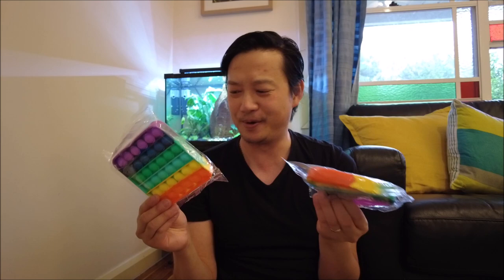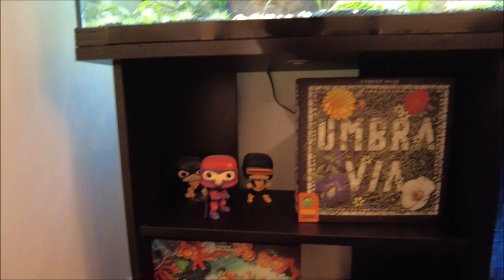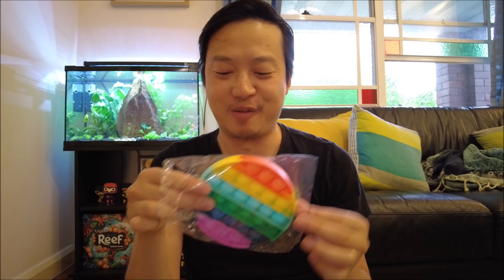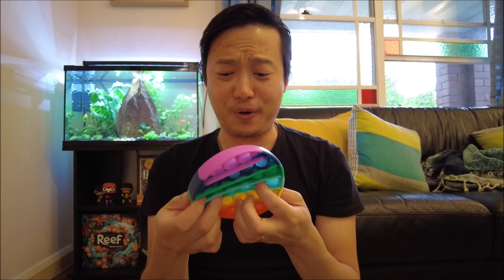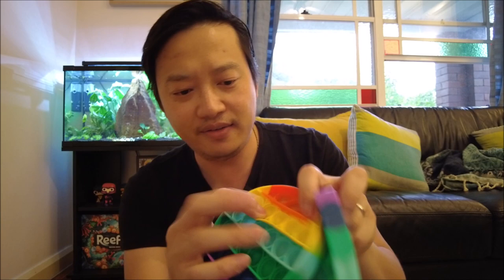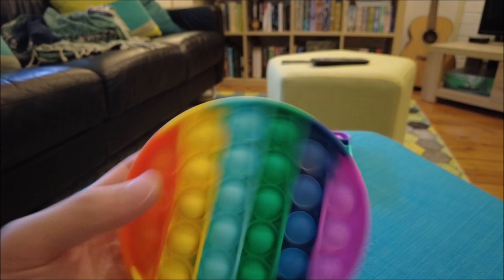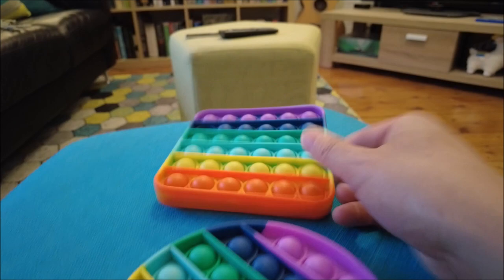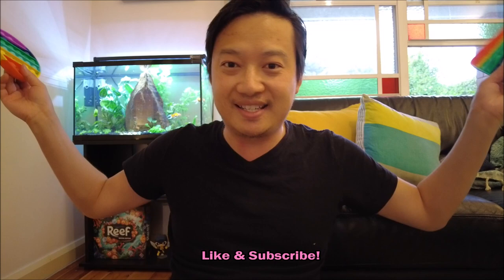Have you played this Pop It game? | How to Play | Reaction!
In this video we look at this new fidget spinning pop it game that has just hit stores. I came across it a few a weeks ago and was thoroughly intrigued by whatever this thing is. I soon realised that this rubbery colourful bubble thing was a little more than meets the eye.

The Pop It Toy is actually a game that can be played between two players. It challenges your critical thinking, reasoning and logic skills. Much like chess, this rubbery game can be taken away on a trip or just be popped for fun, just like bubble wrap!